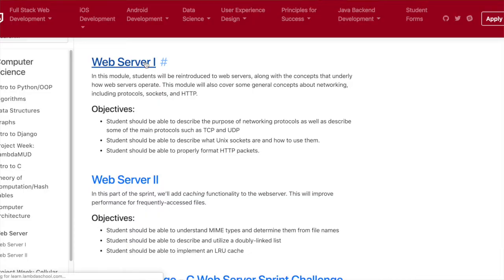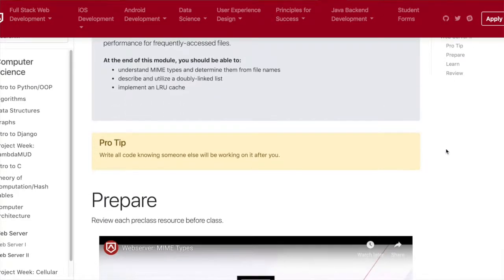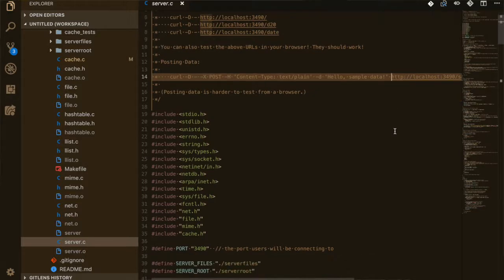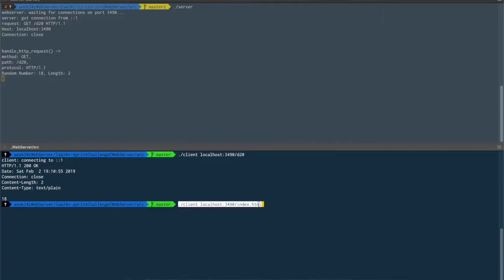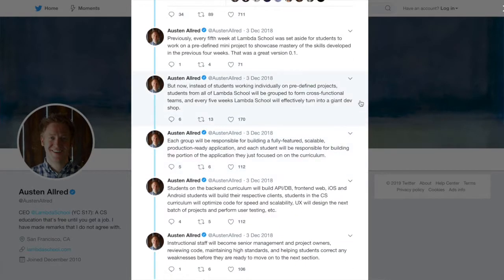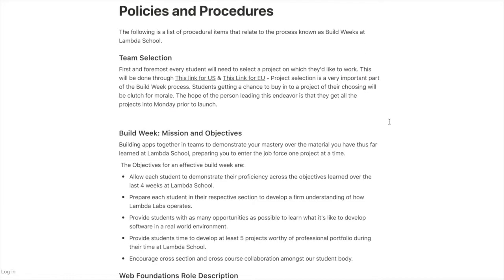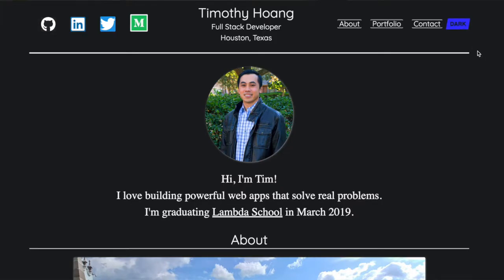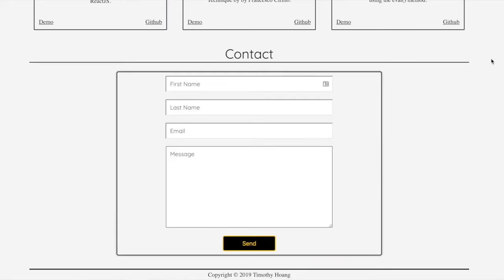Lambda School Week 24: C Web Server | Full Stack Web Development Academy | travelDev Vlogs (189)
We've been working on making a web server with the C language. We also covered other topics during the week including protocols, MIME types, LRU Cache. As homework for the week, I set up my own web server so that I have an interface for the sprint challenge. Some of the code was already written for us but C is still pretty challenging. For the sprint challenge, we just added code to a client app to request data from our server created during the week. I also went to talk about "Build Week", an innovative new concept to replace project weeks (there are some links below). Essentially, we will be working with other students across different parts in the curriculum and even with iOS students. It's an exciting but a loaded task to execute next week. I continue to work on my portfolio, resume, and LinkedIn.

00:01 Week Summary
00:58 Homework for the week
01:33 Class Lectures
02:10 Sprint Challenge
03:00 Talking about Build Weeks to replace Project Weeks
05:38 Working on portfolio and career development